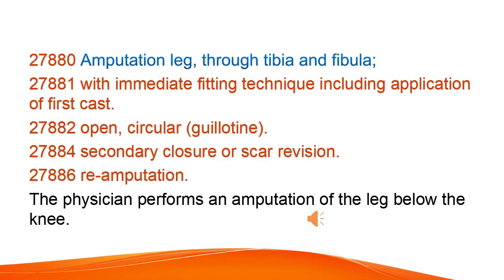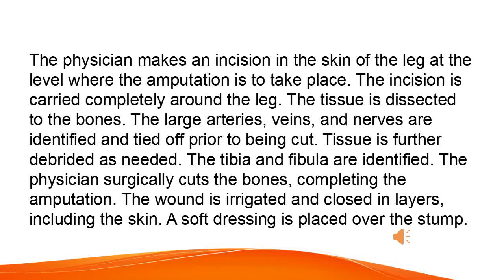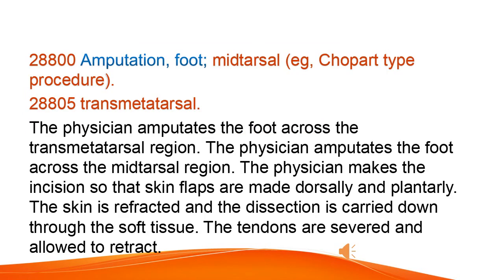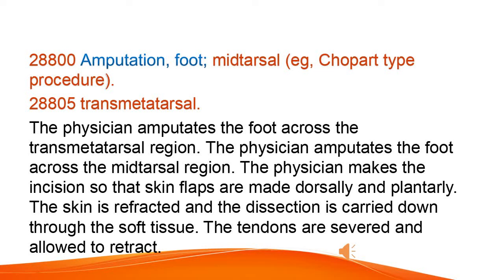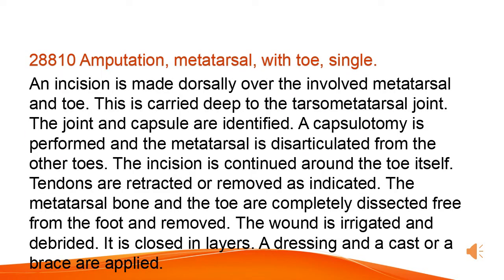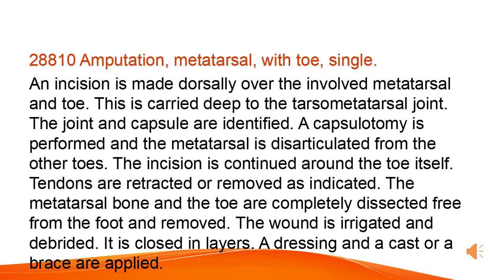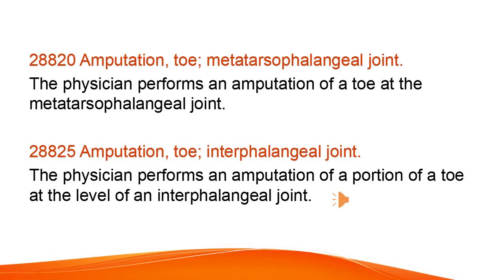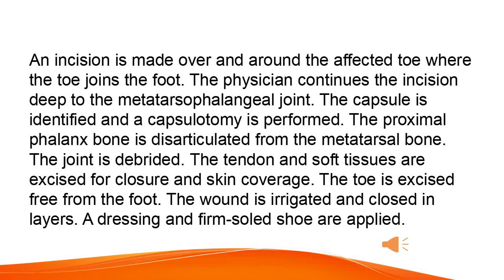Amputation Leg CPT code - simplify medical coding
simplify medical coding
ICD-10-CM
ICD-10-PCS

medical coder
medical coder course
medical coders
medical coding

cpc exam
icd coding
IP-DRG training
icd guidelines,
cpt,